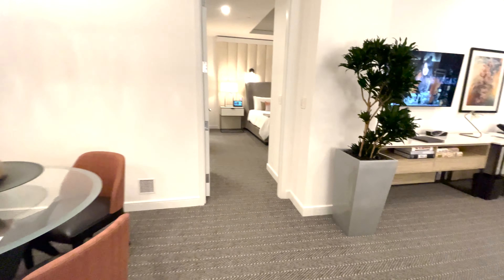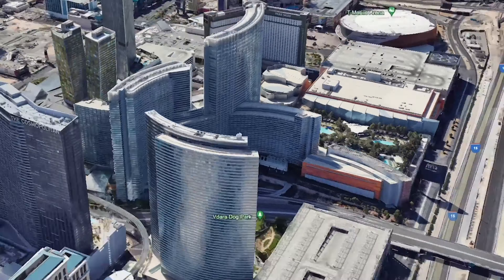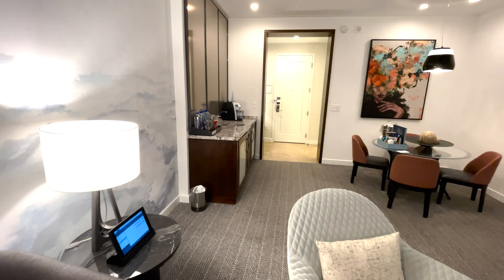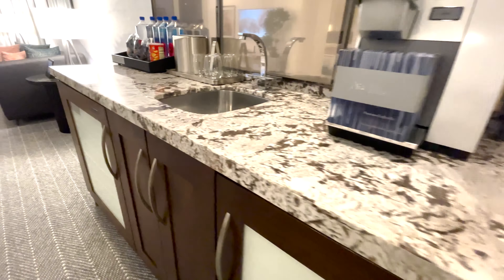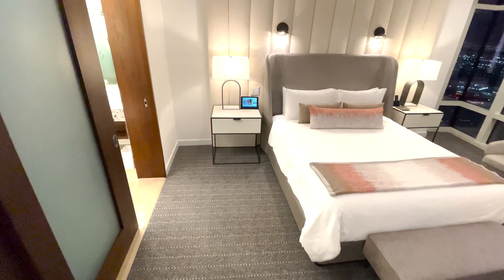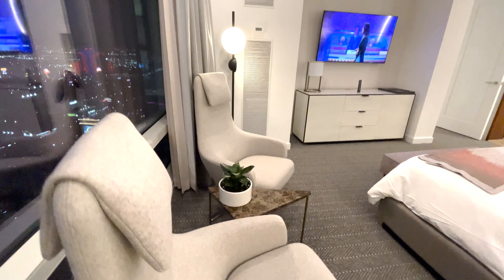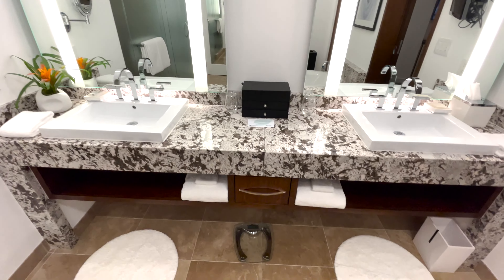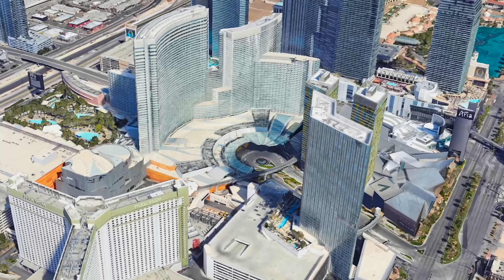This Aria Sky Suite Feels Like Home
This Suite is Clean! Came with a gift basket of goodies, and so much more!

Enjoy a complimentary Limo round trip to/from to airport
Express Elevator to the Top Floors (skips lower floors)
Stocked mini fridge & empty mini fridge

Approximately 1,500 square feet of luxury. Custom furnishings. Separate living, powder and master bedrooms. A serene spa-like bathroom. Unsurpassed amenities, such as an advanced room entertainment system for setting the perfect mood. One-touch, in-room technology. And, of course, stunning views through the floor-to-ceiling windows.

Make sure to see the Top Floor Penthouse Suite Tour in Reno at the Silver Legacy